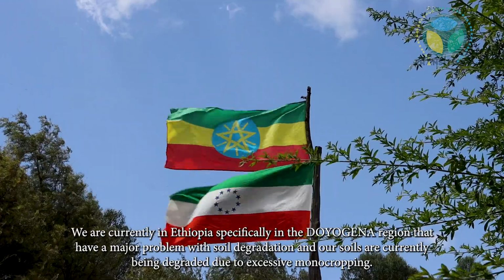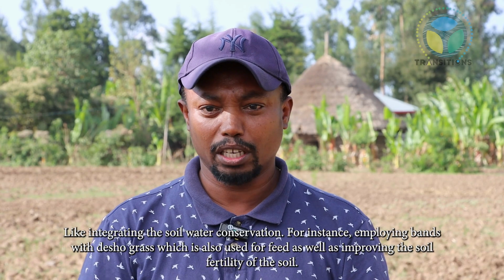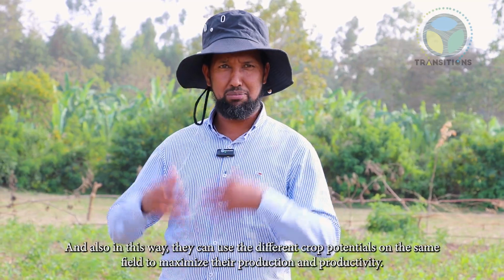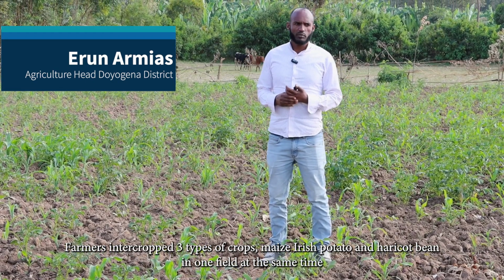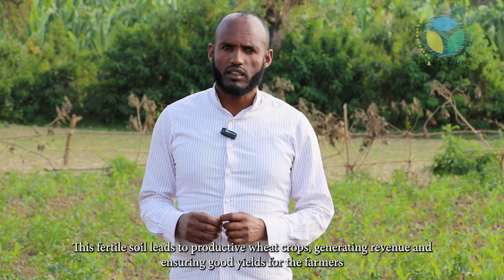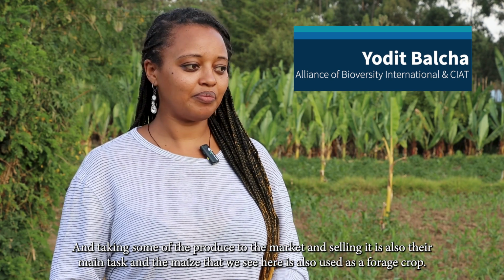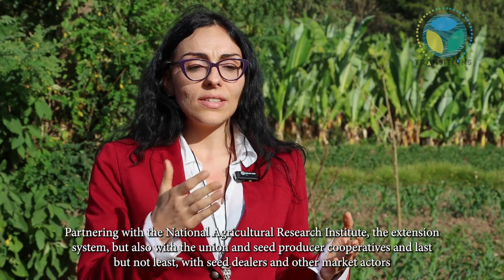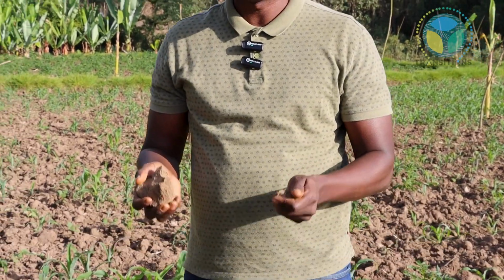Agroecology Transition: Incentivizing Crop Diversity for Better Soil Health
This video video - produced by the PSii project (Agroecological TRANSITIONS) in Ethiopia -  explores the critical role of crop diversity in enhancing soil health, detailing the benefits of diverse cropping systems such as improved soil structure, nutrient cycling, and beneficial microbial activity. It highlights various incentives that are encouraging farmers in Ethiopia to adopt sustainable practices, including financial support, technical assistance, and market access. Through examples and expert insights, this video demonstrates the positive outcomes of crop diversification on soil health and its importance for long-term food security and environmental sustainability. The video emphasizes the need for integrated soil fertility management, erosion control, and public-private partnerships to support sustainable farming practices.